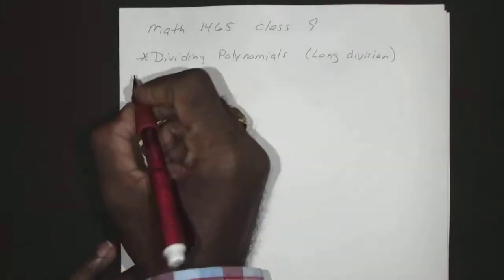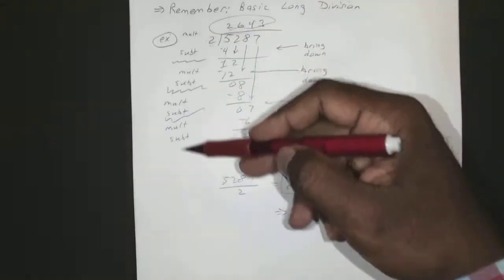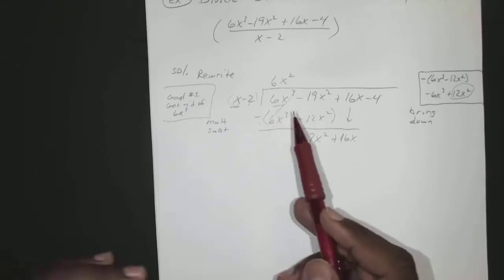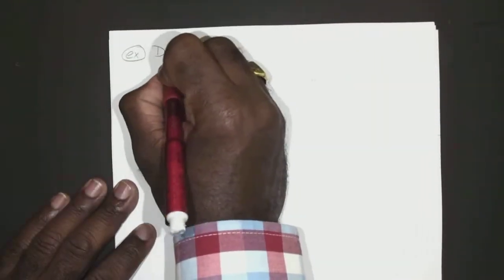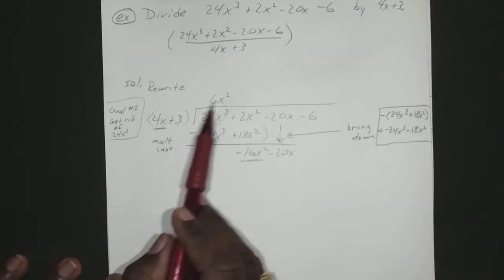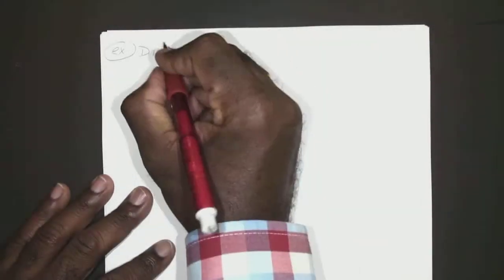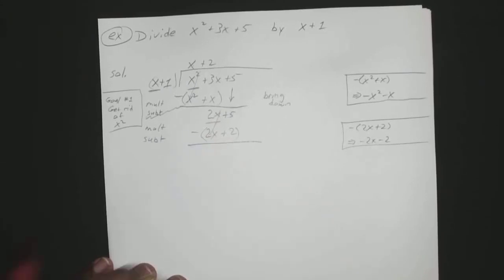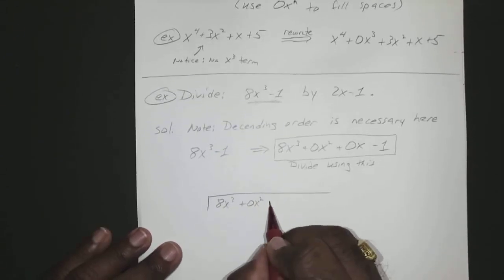1465 Class 9A